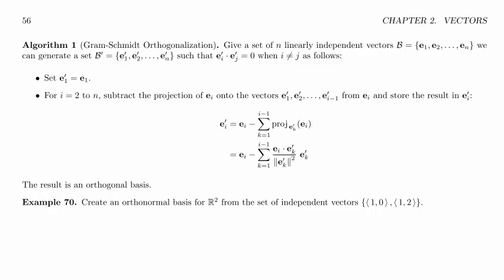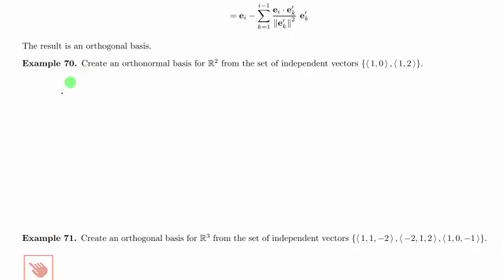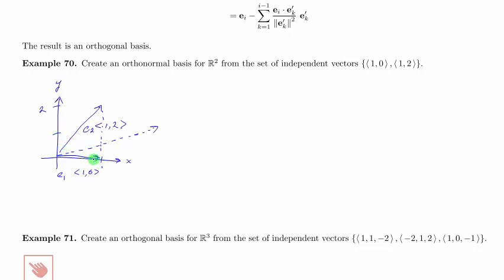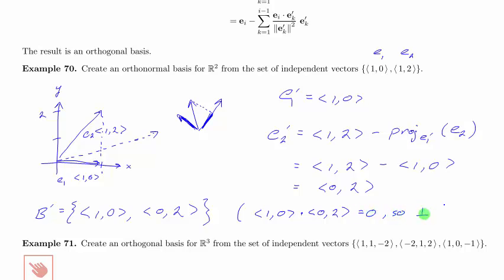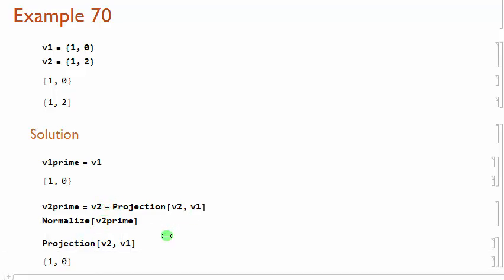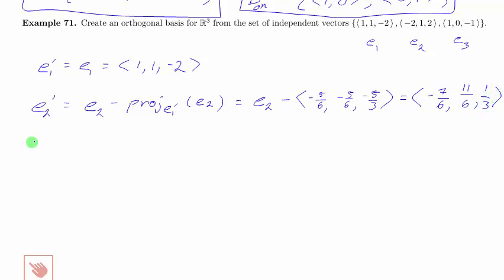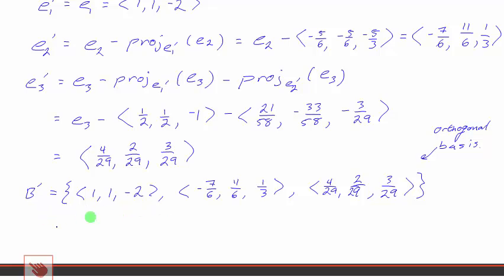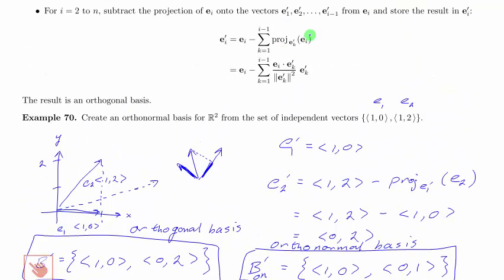APLA Gram Schmidt orthogonalization